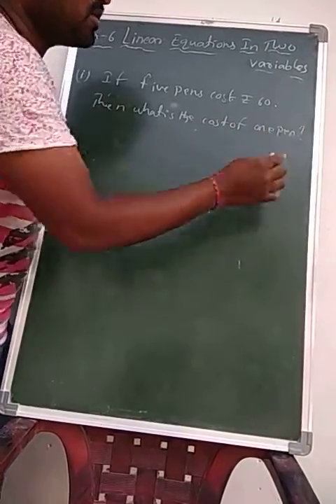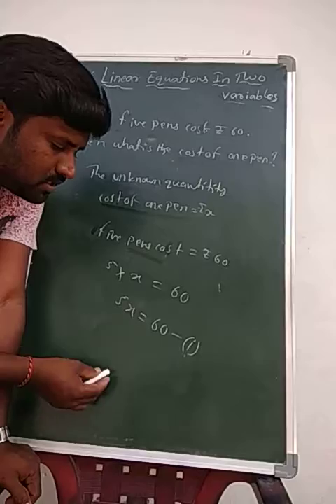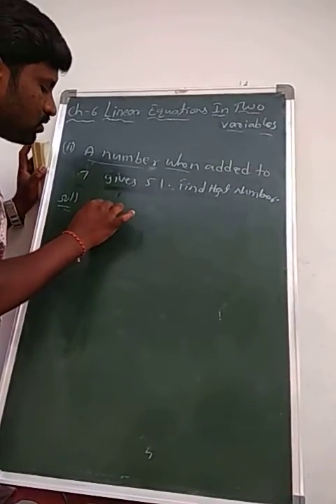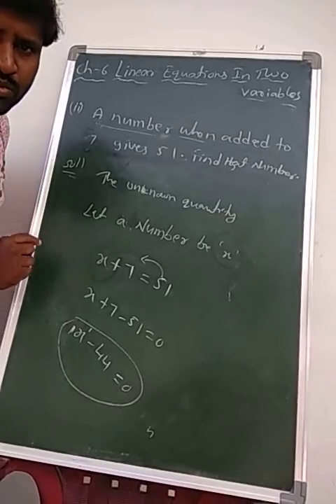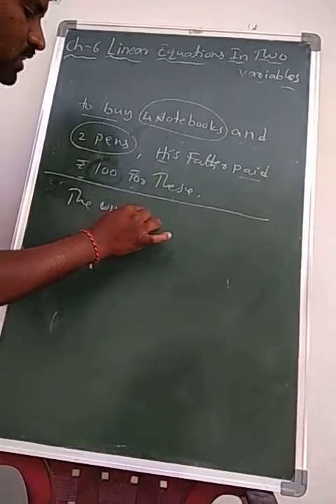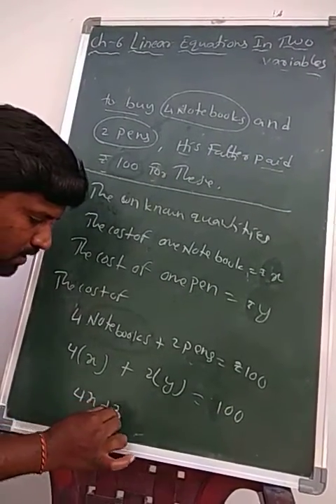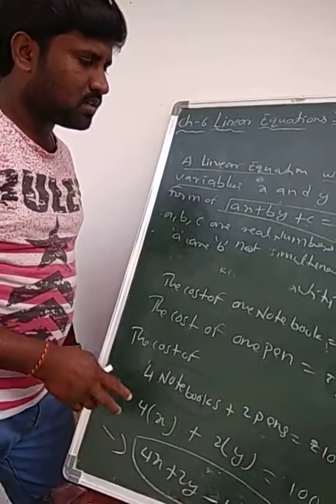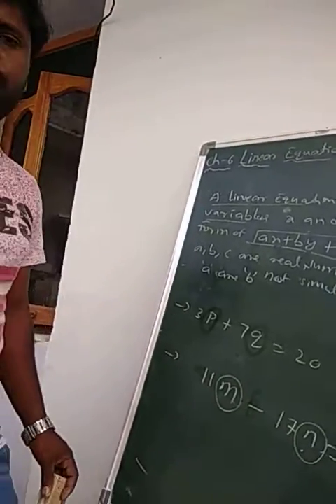Ch:- Linear Equation In Two Variables, Introduction class